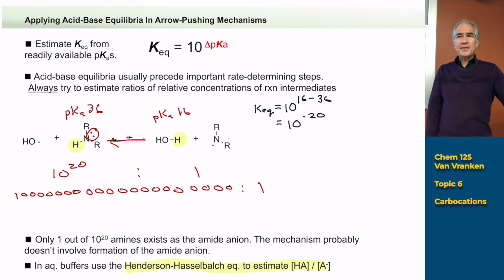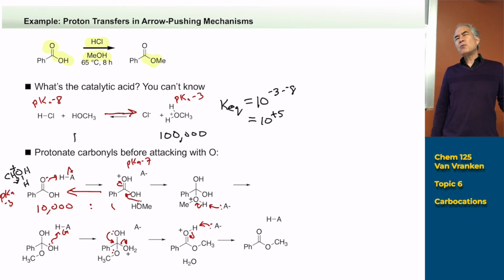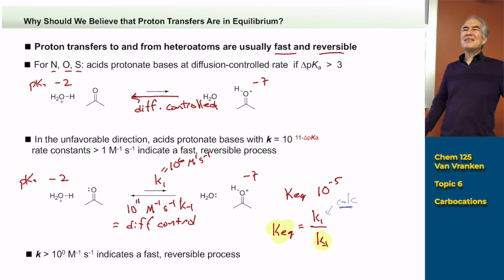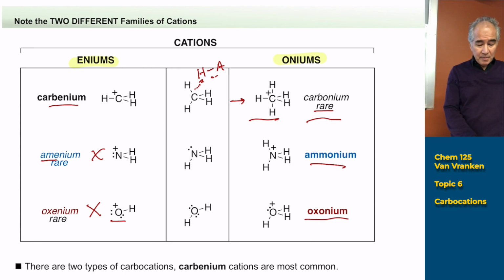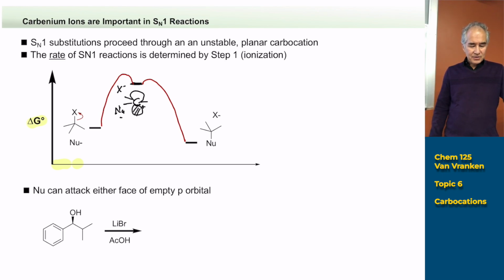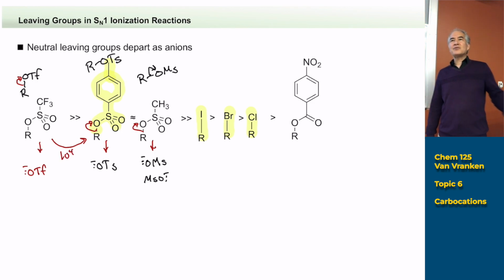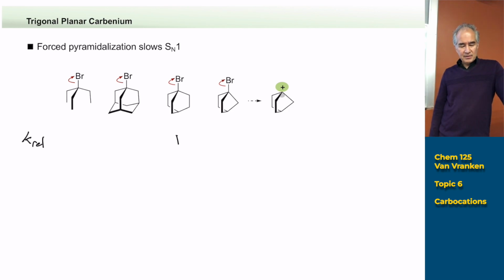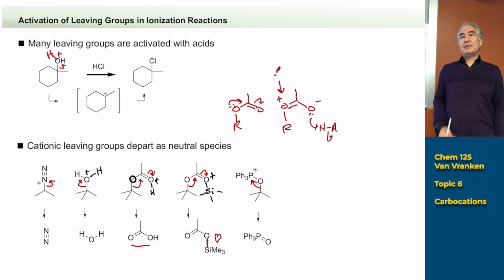Advanced Organic Chemistry - Acids, Bases and Proton Transfers II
We'll soon be transitioning to conventional pKas for H2O (14.0) and H3O+ (0.0)